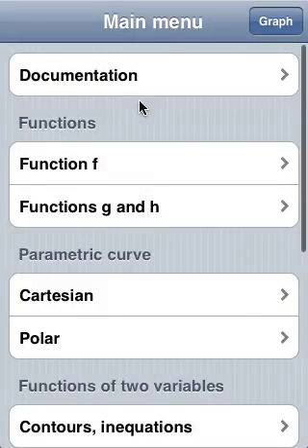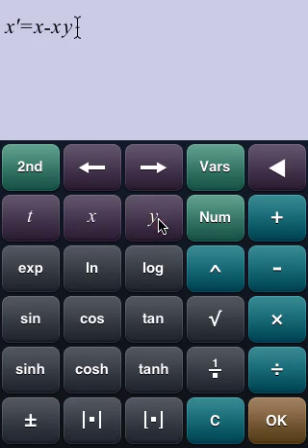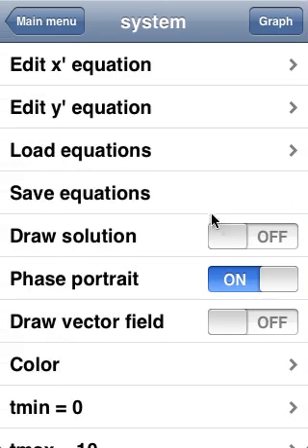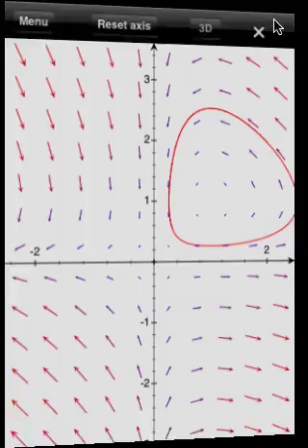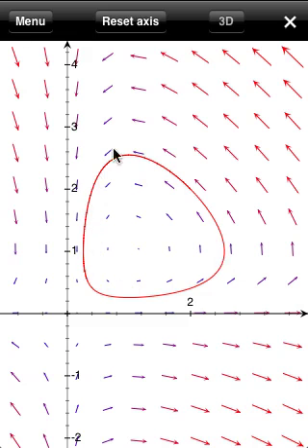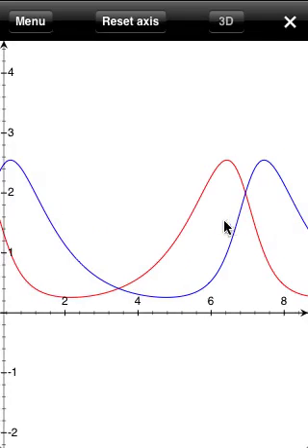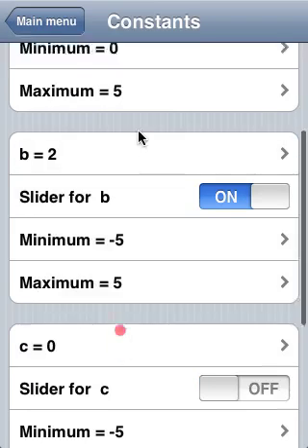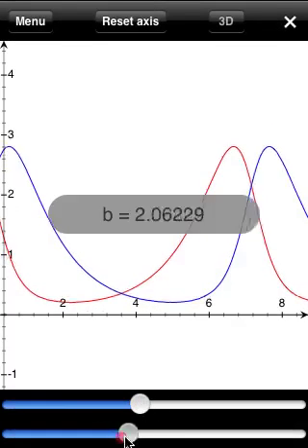TouchPlot demo : Lotka-Volterra equations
TouchPlot 4 demonstration : studying Lotka-Volterra equations.

TouchPlot is an application for iPhone and iPod touch, sold through the appstore. Follow this link to open TouchPlot page :